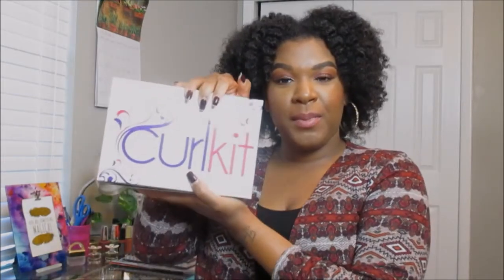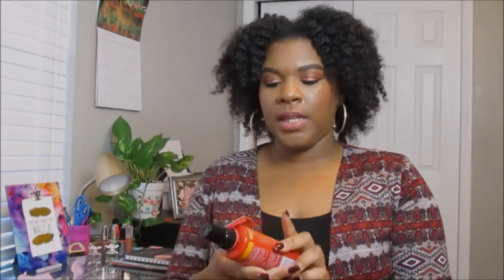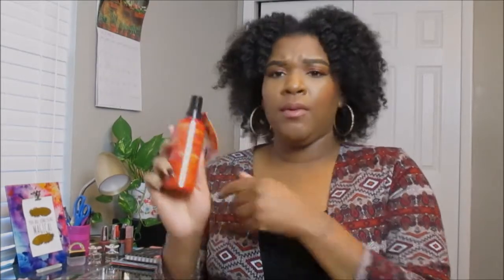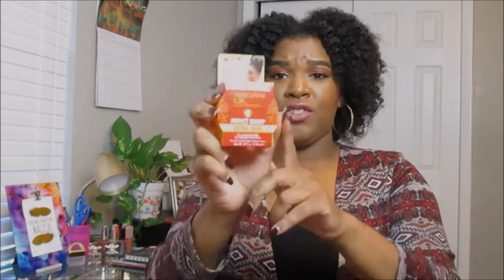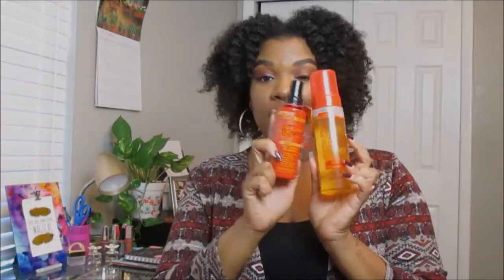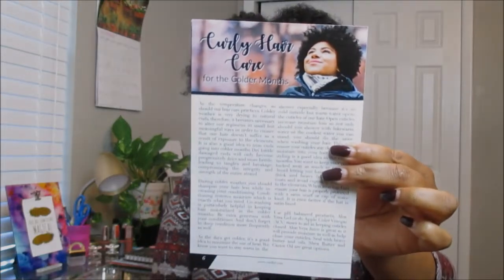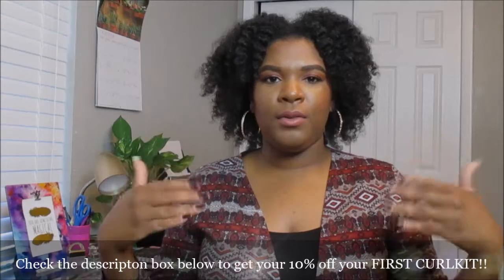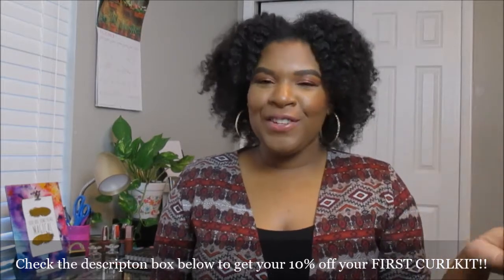October 2017 Curlkit Unboxing | QueenSheeMee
Hello and welcome back Queens for today's unboxing. I'm loving what I received this month for it LITERALLY just started to feel cold here in Florida and I need all the moisture I can to help retain my naturalhairlength during these fall/winter months.

As always, I thank each of you for your continual love and support!! See you soon Queens!

Influenster: Queen Esther S.